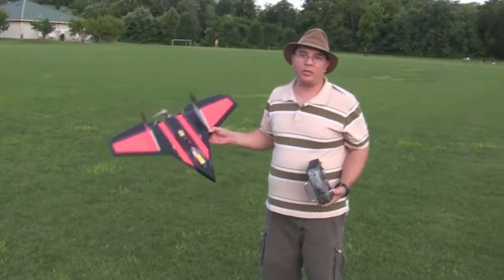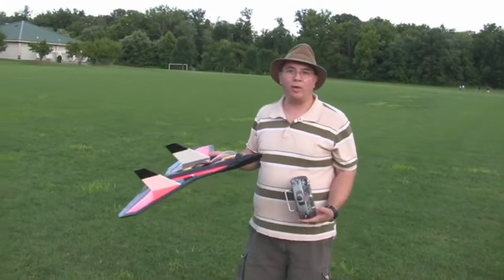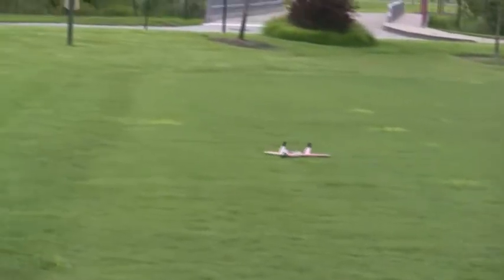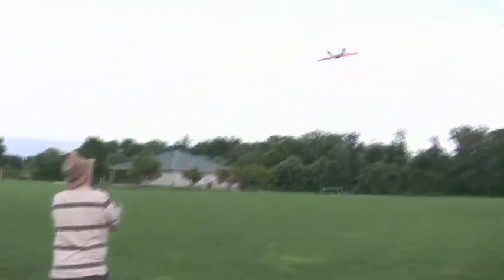SkyFighter v2 Test Flights & 94MPH Radar Speed Clocks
SkyFighter v2 Test Flights & Radar Speed Clocks includes:

Test flights from second weekend out

Radar speed clocks

Blog Announcements